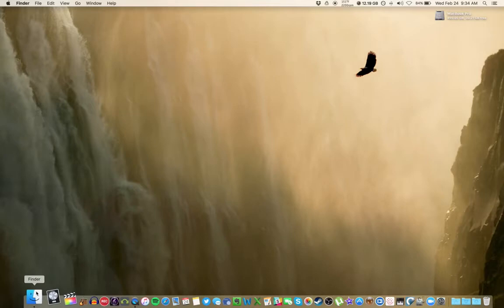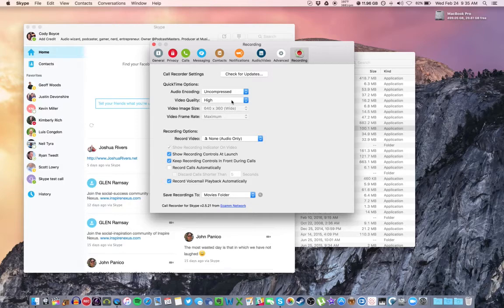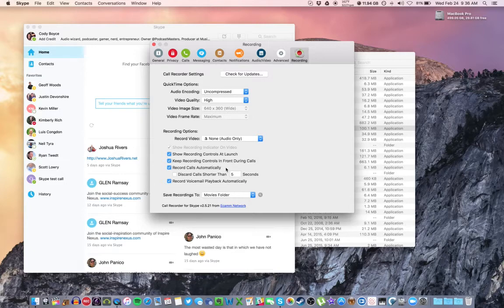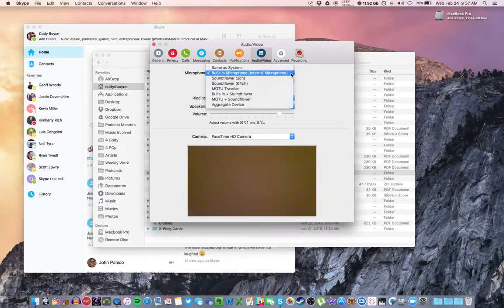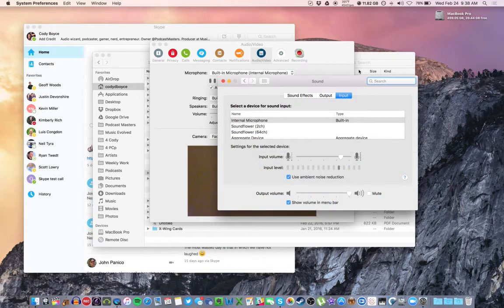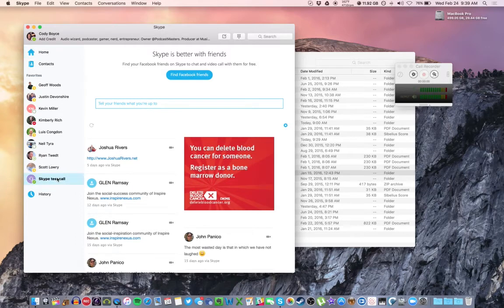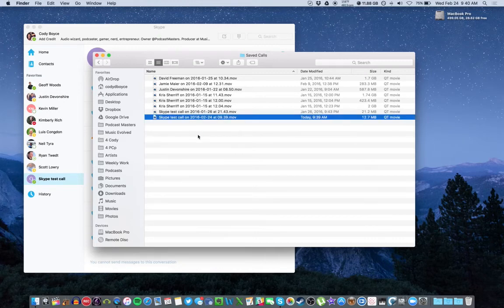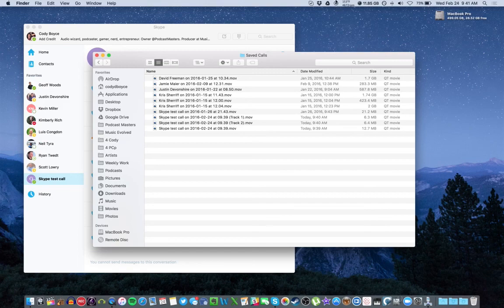Setting Up Skype + Ecamm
Set up your Skype app with the Ecamm Call Recorder plug-in to record Skype calls. Check your volume levels for your microphone. Locate the .mov file afterwards and send to Dropbox.

Mac Only.